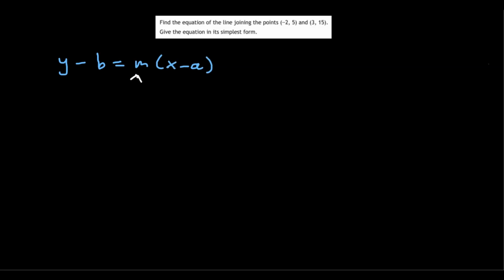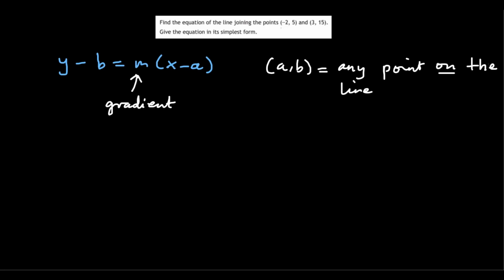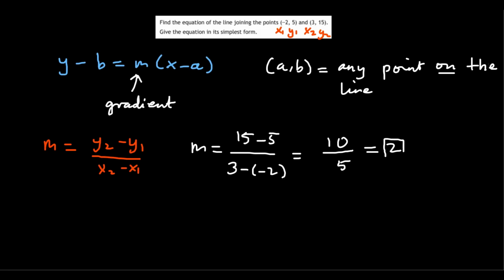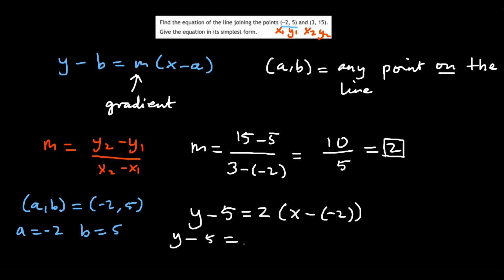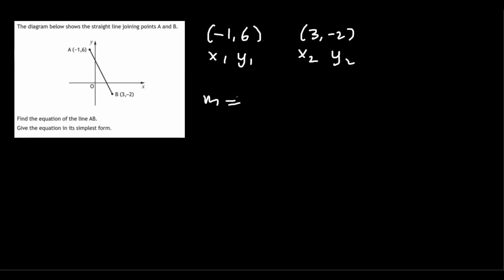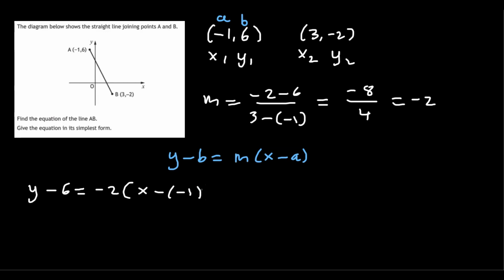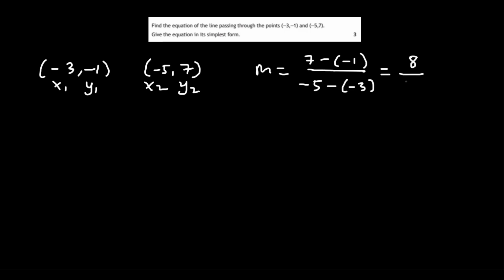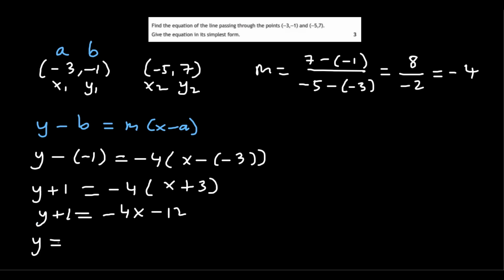How to Find the Equation of a Line From Two Points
This video explains how to use the point-gradient formula to find the equation of a straight line given two points on it.